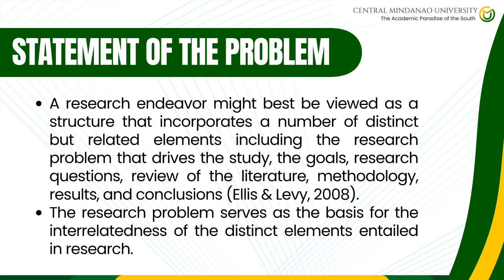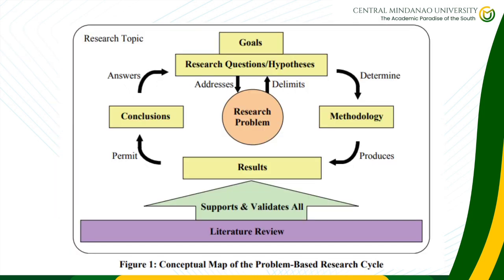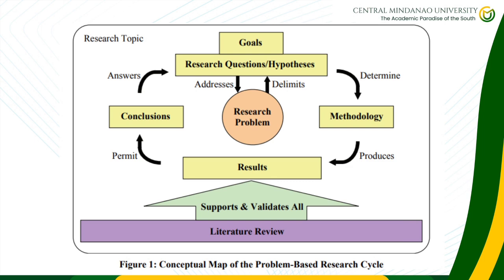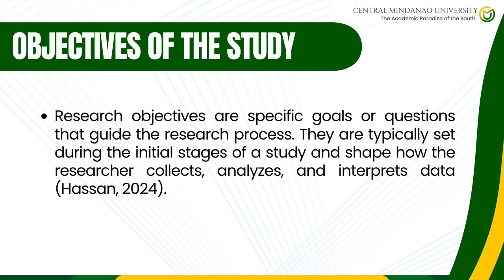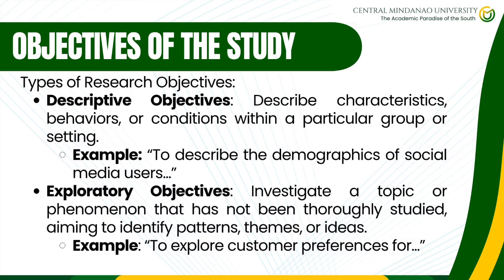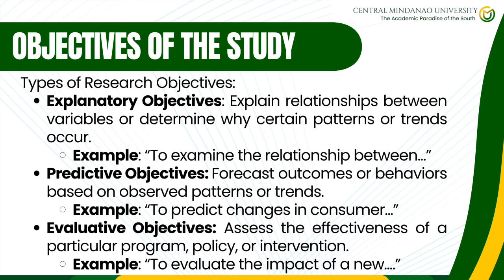CONTINUATION OF INTRODUCTION: Statement of the Problem, Objectives, and Significance of the Study